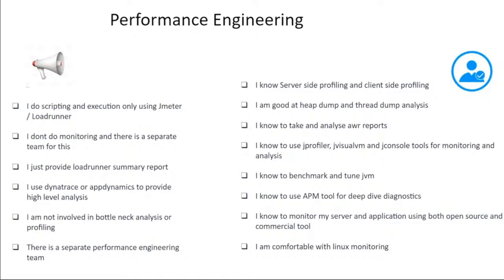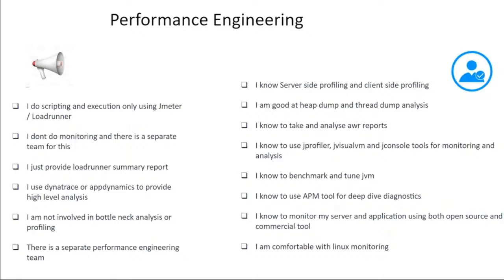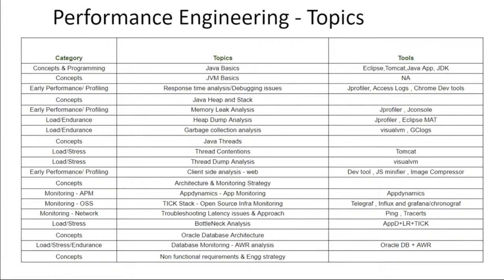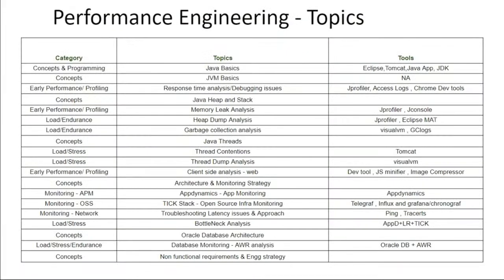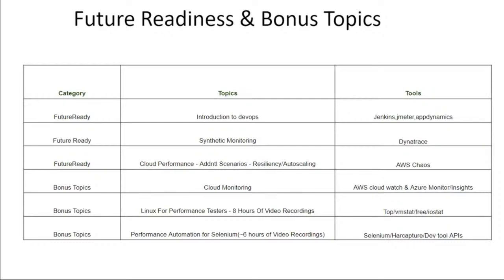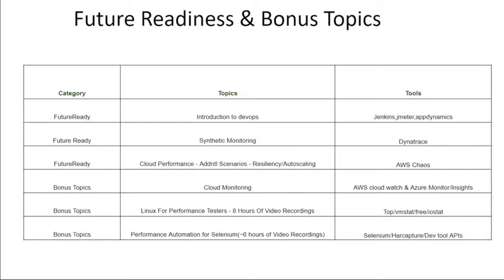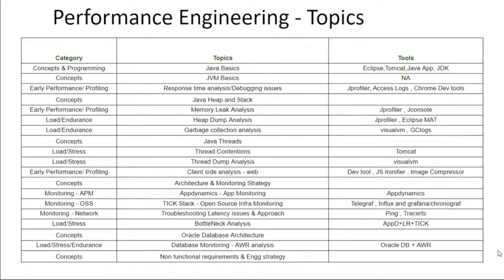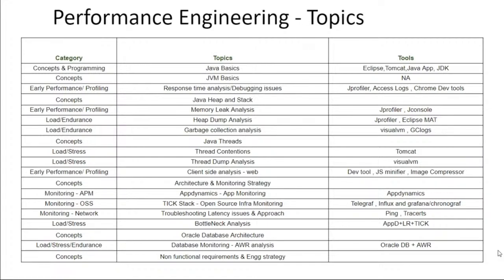Performance Engineering Demo Video.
2) Cloud Performance Engineering in DevOps - Core to Master Level

9) SAPGUI protocol - Performance Testing for SAP applications Using LoadRunner

19)Automated Performance : End user experience , Monitoring and Jenkins Pipeline execution – Crash Course

28)Winning New Performance Testing Clients and Presenting Performance Test Proposals

29)Crash Course On Performance Monitoring – End User Experience of Web and Mobile Apps